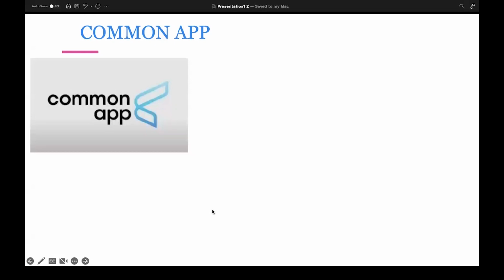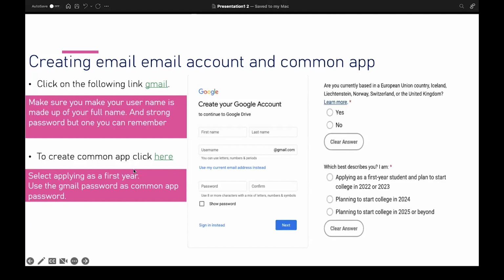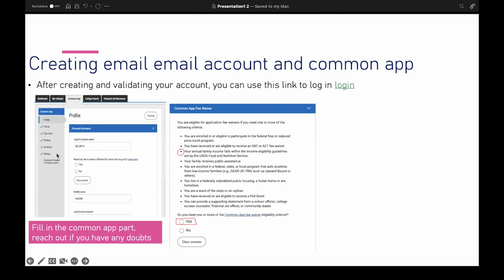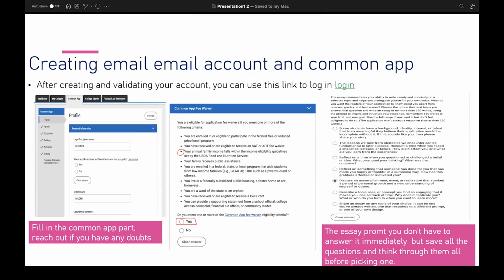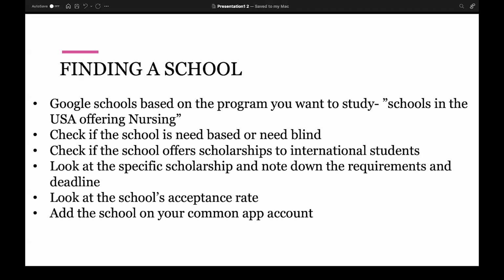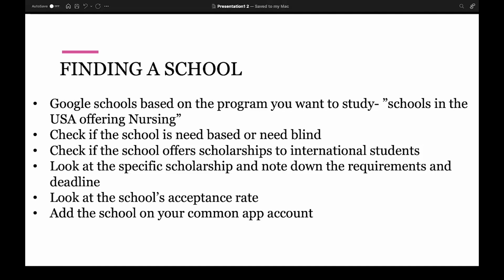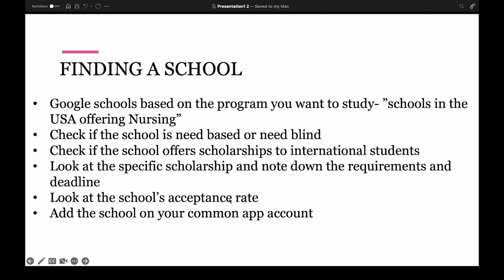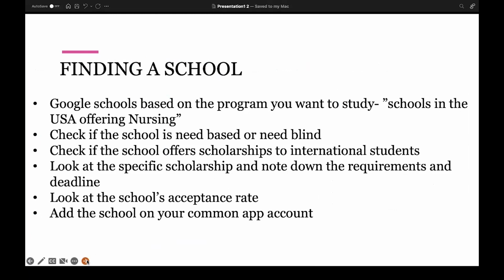How to apply for US universities through Common App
Meet Belinta Simiyu who will take you through the application process of US scholarships through common App.